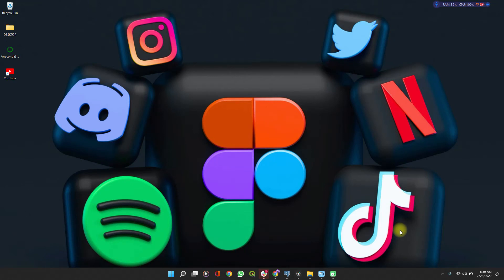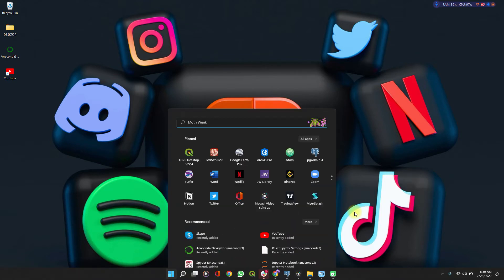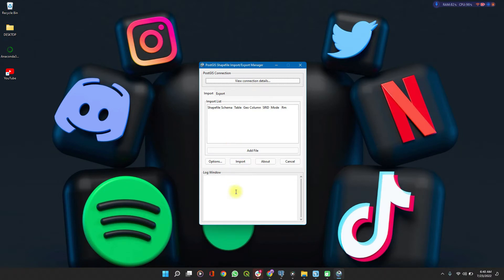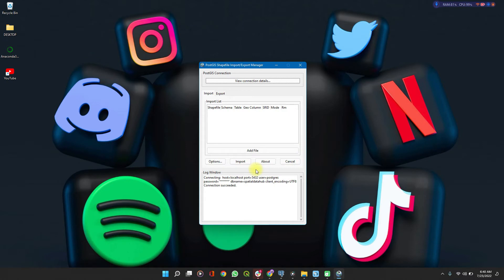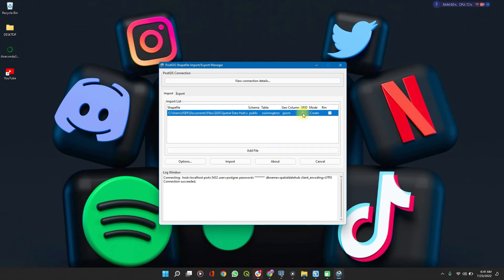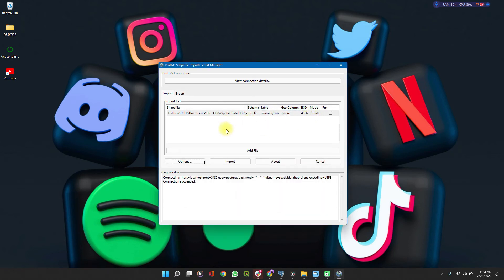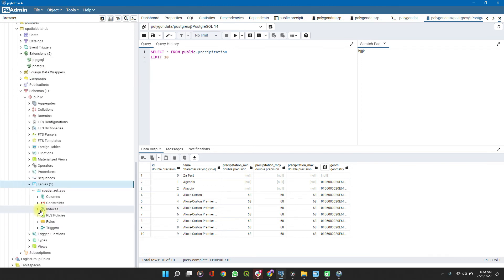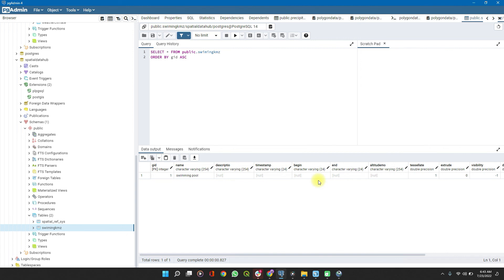How to Import Shapefiles into PostgreSQL database via PostGIS bundle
Importing shapefiles to the PostgreSQL database can be done easily and accessed using the pgAdmin. This PostgreSQL tutorial shows how to add shapefiles using the PostGIS bundle extension.

This PostGIS intro will show you how to:
Connect your PostGIS with created databases
Add shapefiles
Set SRID
Access imported shapefiles in your database

How to solve missing .dll file: (coming soon)
Reach out via links in the about section of this channel